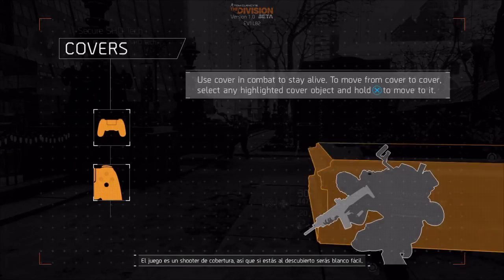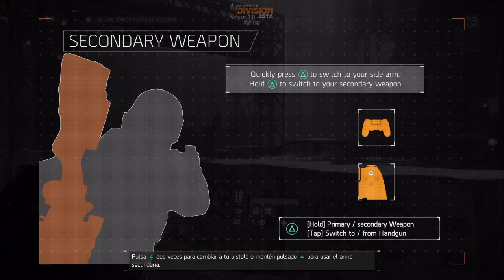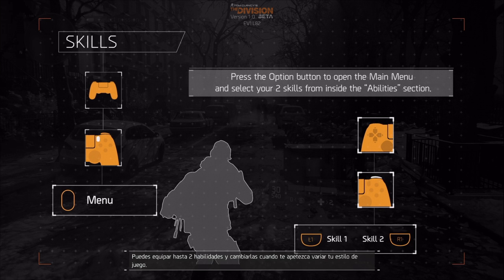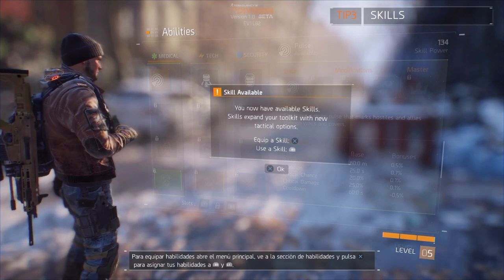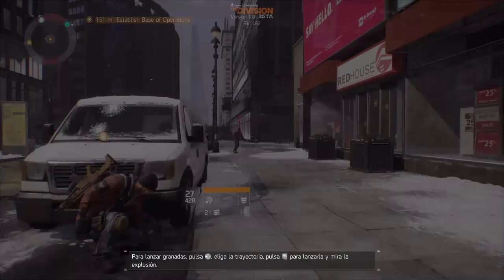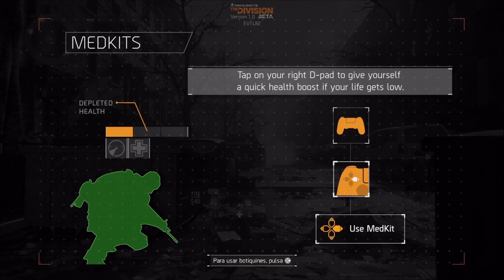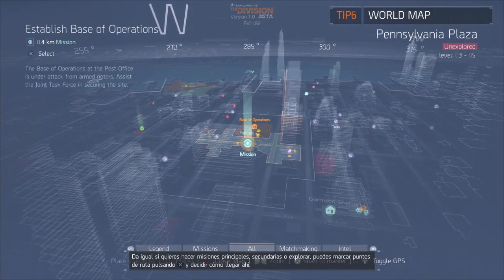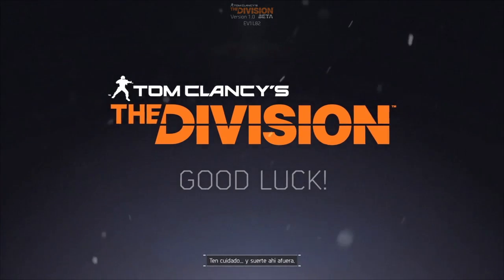Tom Clancy's The Division™ Beta tips (Español)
Jugando el beta test aqui unos tips para que cuando salga el juego ya esten listos si tienen preguntas pongalas en los comentatios.